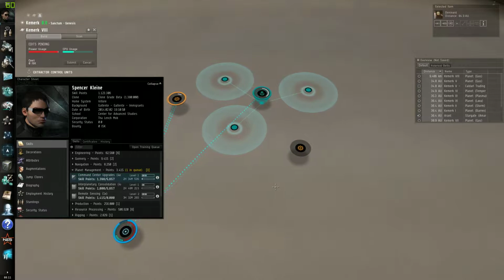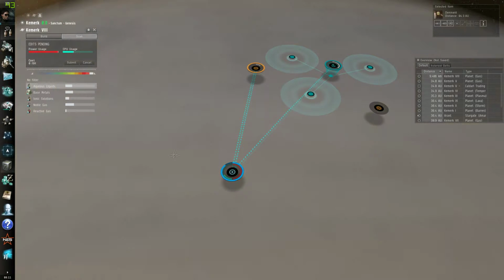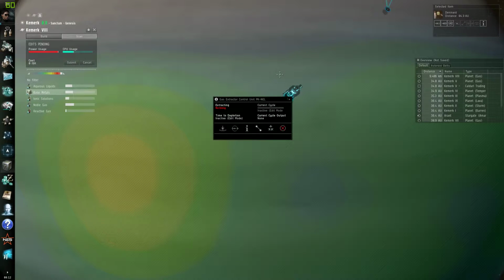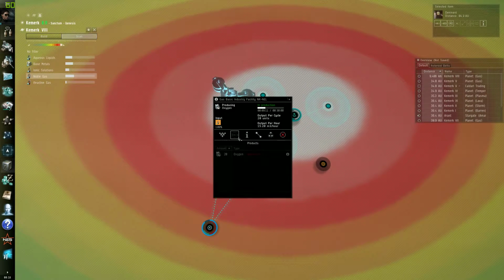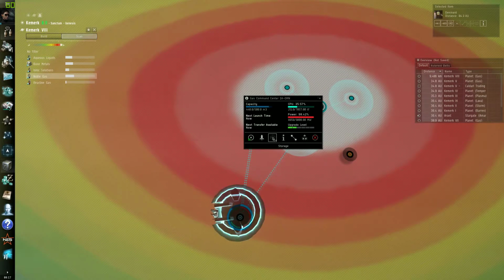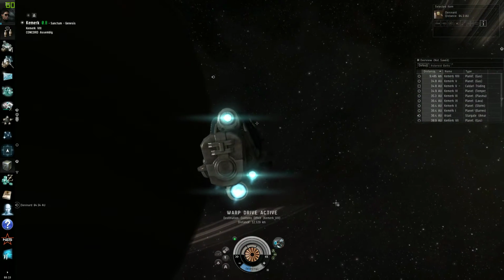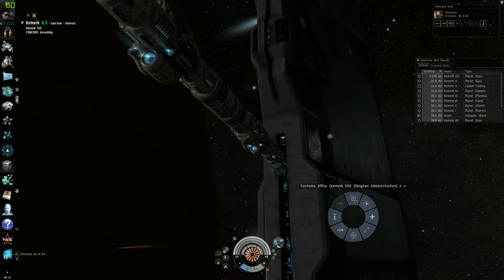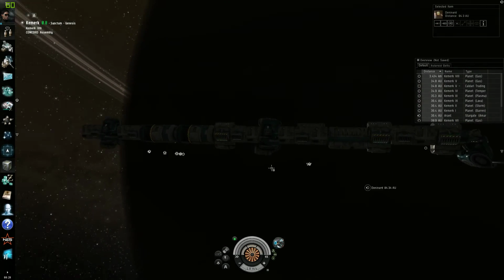The Basics of Planetary Interaction on EVE Online; How to Start a Successful Colony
Hey guys, today I will be going over the basics of planetary interaction in my favorite game, EVE Online. This will help you to form your first colony and how to strive towards success in the EVE universe.